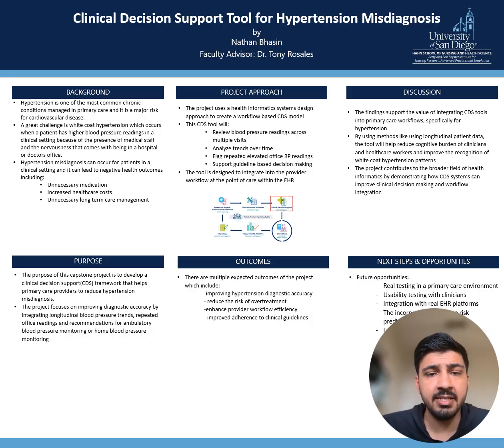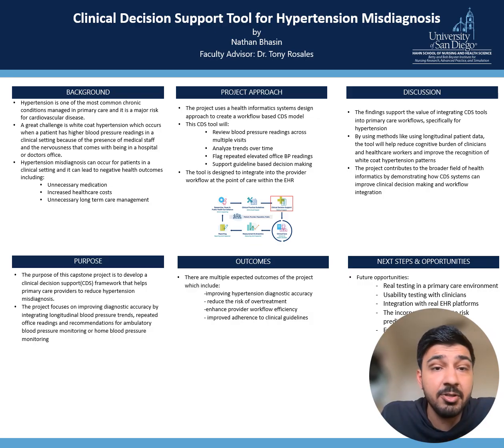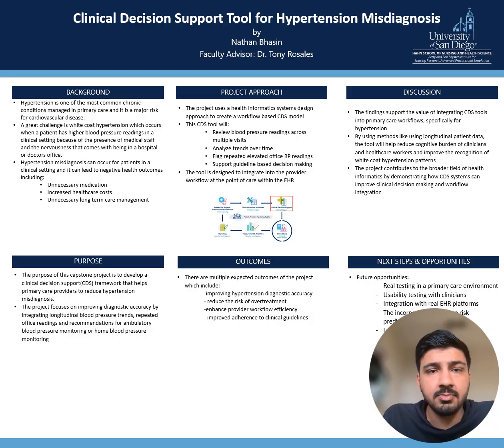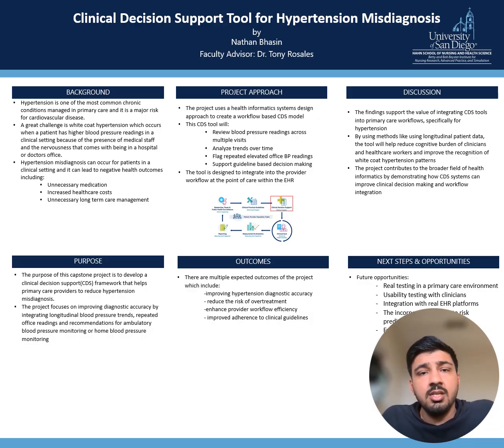6 1 Capstone Project Presentation